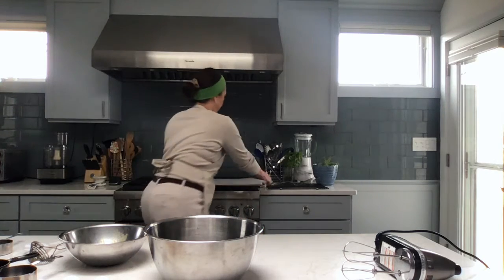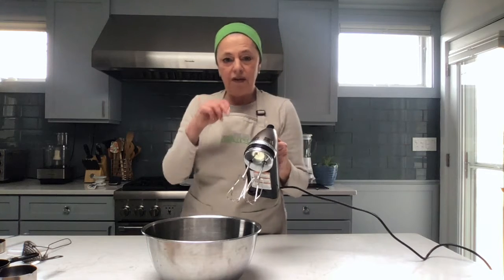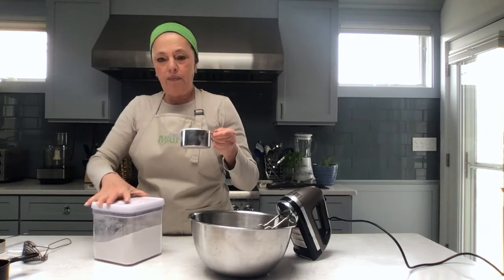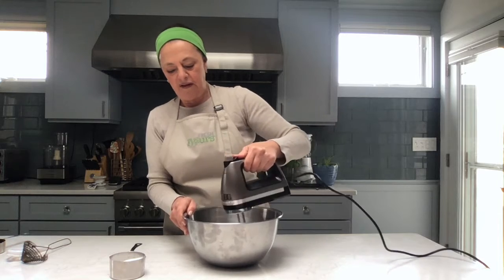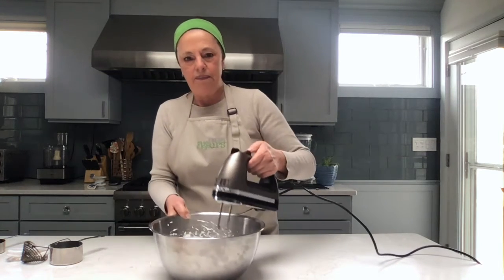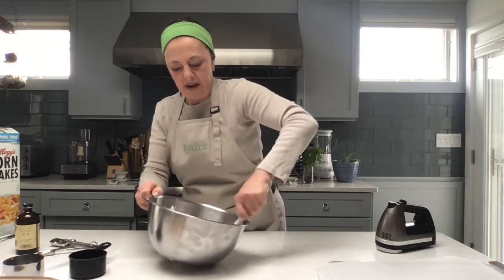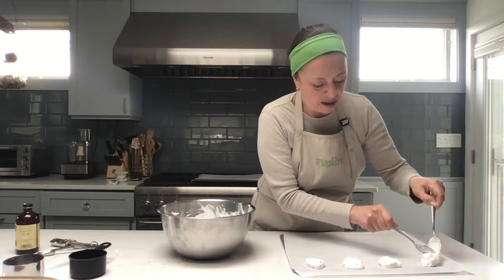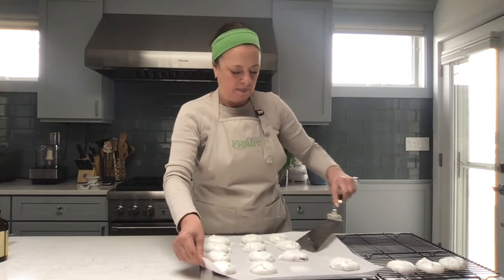How to make Meringues | Fresh Flours LLC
Only 5 ingredients that you most likely have at home. One of our family favorites! meringues quarantinebaking stayhomeHappy Mother’s Day!